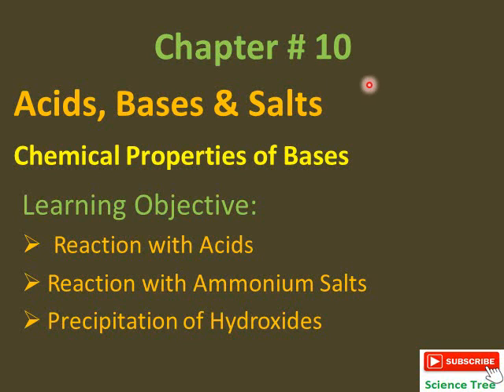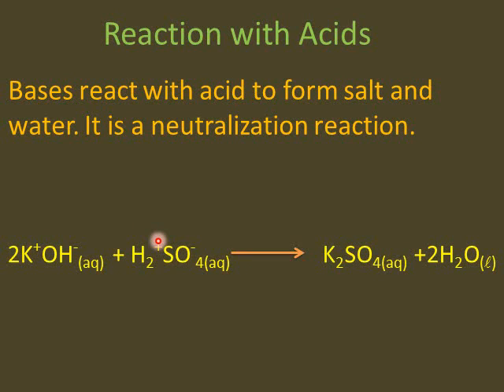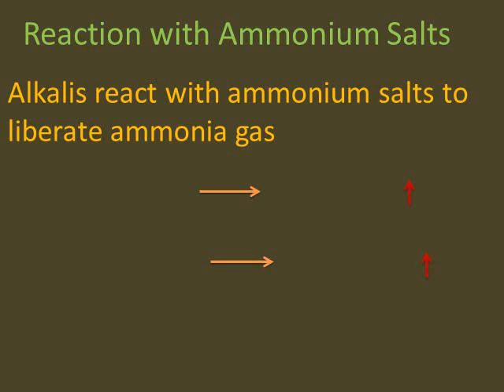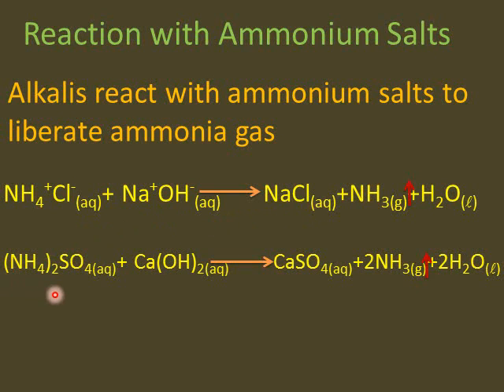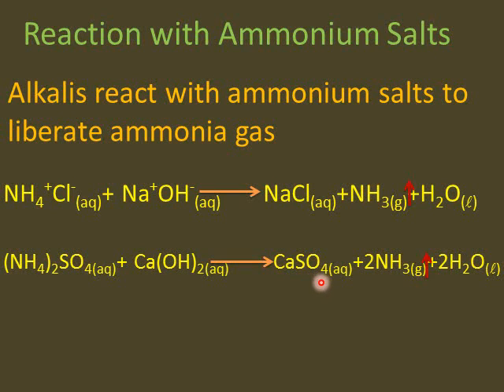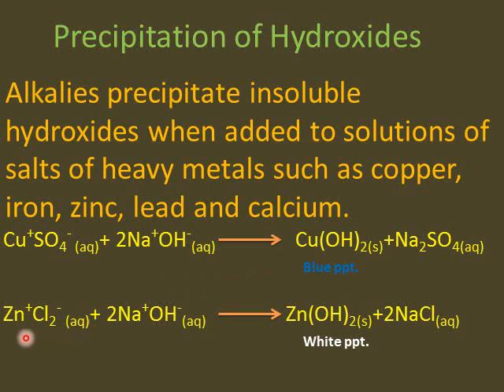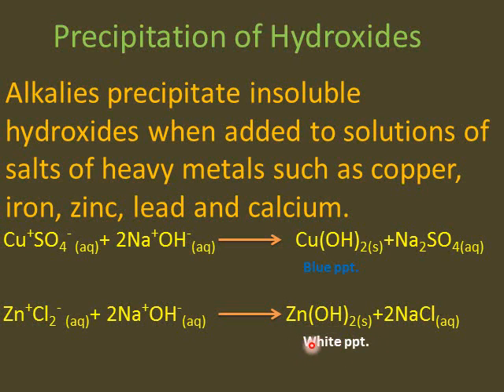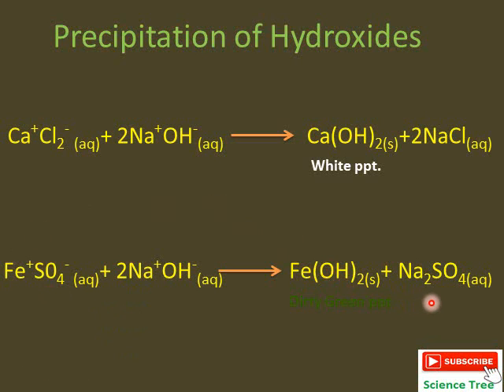Chemical Properties of Bases | Science Tree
It covers 10th Class Chapter # 10 Acids, Bases & Salts topic of Chemical Properties of Bases. Following contents are covered in this lecture.
1. Chemical Properties of Bases
2. Reaction with Acids
3. Reaction with Ammonium Salts
4. Precipitation of Hydroxides

For more lectures on 10th Class Chemistry, Click on the below link

The next topic would be pH